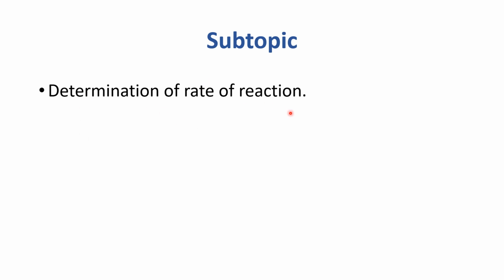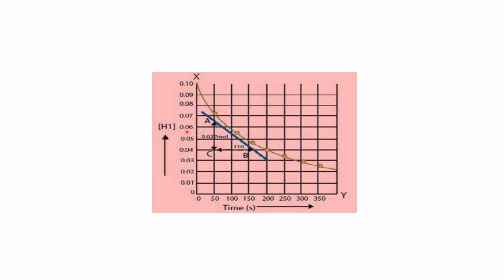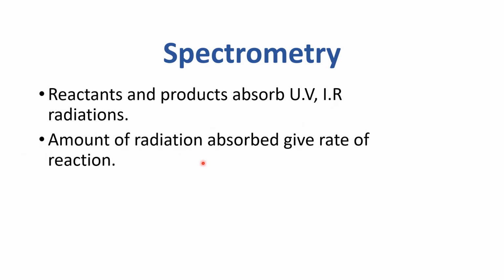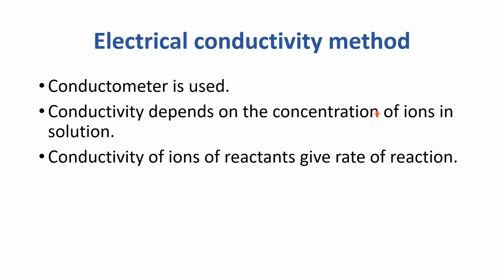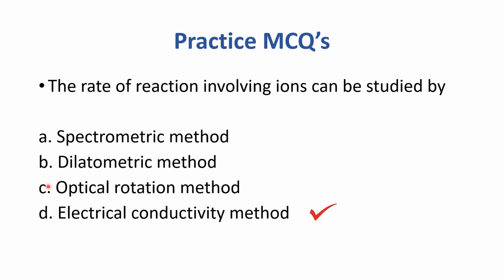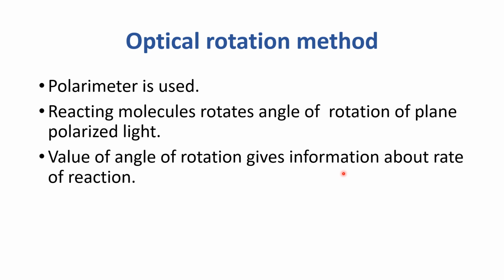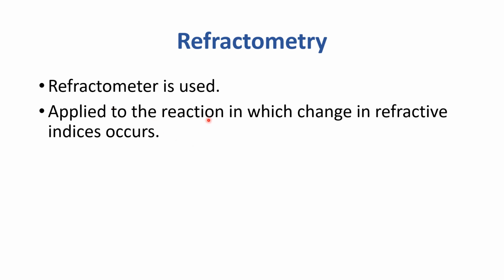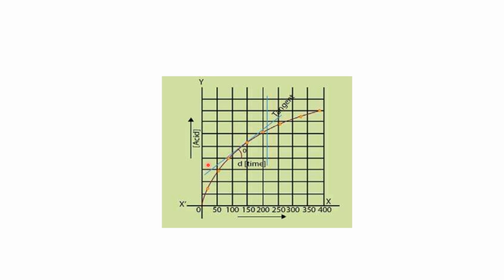MDCAT Preparation Chemistry Lectures 2023 | 8 Determination Of Reaction Rate | Ace MDCAT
Unit 7
Reaction Kinetics

Lesson 8
Determination Of Reaction Rate